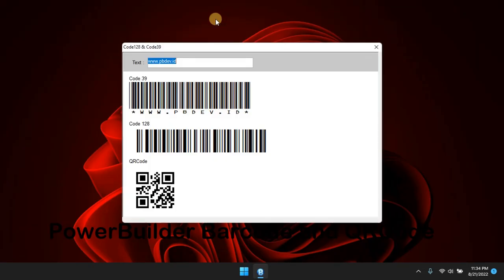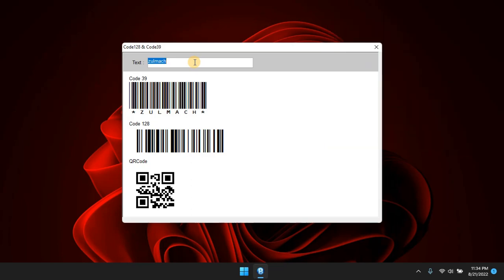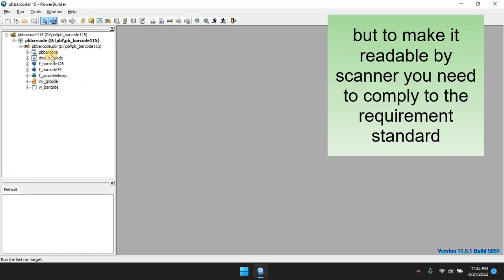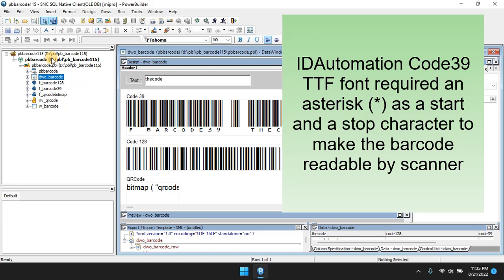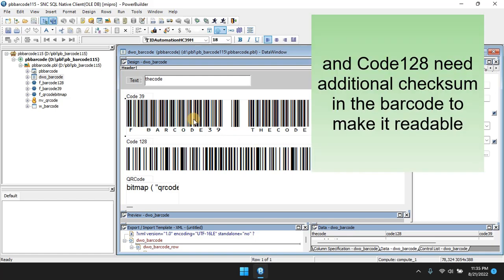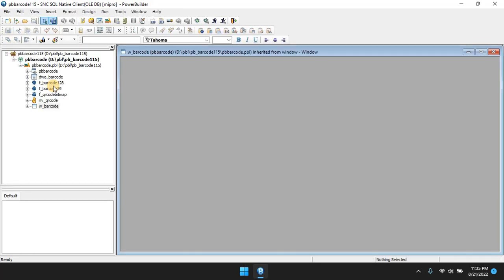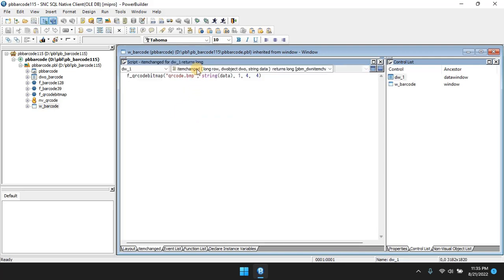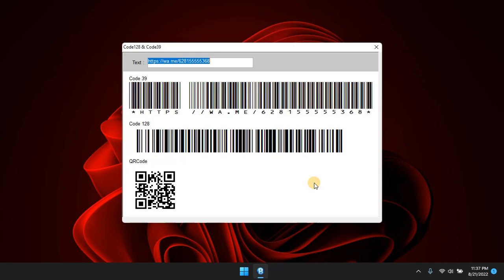Cause of your PowerBuilder Barcode QRCode cannot read by the scanner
A lot of the use of these fonts is not accompanied by applicable provisions to be read by a barcode scanner (reader), a simple thing like the barcode font for Code 39 issued by IDAutomation requires the addition of a start character at the beginning of the text and a stop character at the end of the text to be used. displayed or printed as a barcode, while the start and stop characters are asterisks (characters in the form of * with ASCII code 42)

powerbuilder barcode 128

powerbuilder barcode printing

powerbuilder barcode scanner event

powerbuilder barcode scanner

powerbuilder barcode alignment

powerbuilder barcode access

powerbuilder barcode assembly

powerbuilder barcode and label

powerbuilder barcode app

powerbuilder barcode api

powerbuilder barcode add in

powerbuilder barcode barcode

powerbuilder barcode book

powerbuilder barcode block

powerbuilder barcode bold

powerbuilder barcode bar

powerbuilder barcode brunch

powerbuilder barcode barbershop

powerbuilder barcode column

powerbuilder barcode compare

powerbuilder barcode check

powerbuilder barcode character

powerbuilder barcode conversion

powerbuilder barcode creator

powerbuilder barcode clothing

powerbuilder barcode create

powerbuilder barcode decode

powerbuilder barcode data

powerbuilder barcode display

powerbuilder barcode dc

powerbuilder barcode database

powerbuilder barcode download

how to use barcode generator

how to get free gs1 barcode

how to generate barcode on afterpay

powerbuilder qr code font

powerbuilder barcode font

powerbuilder qr code generator

powerbuilder barcode history

powerbuilder barcode how

powerbuilder barcode height

powerbuilder barcode hex

powerbuilder barcode hex to decimal

powerbuilder barcode houston

powerbuilder barcode houston bar

powerbuilder barcode invalid

powerbuilder barcode injection

powerbuilder barcode in excel

powerbuilder barcode issue

powerbuilder barcode iphone

powerbuilder barcode in word

powerbuilder barcode java

powerbuilder barcode joke

powerbuilder barcode jquery

powerbuilder barcode journal

powerbuilder barcode jitter

powerbuilder barcode key

powerbuilder barcode keeper

powerbuilder barcode keyboard

powerbuilder barcode kit

powerbuilder barcode keyword

powerbuilder barcode lookup

powerbuilder barcode label

powerbuilder barcode list

powerbuilder barcode label unreadable and replaced

powerbuilder barcode manager

powerbuilder barcode mismatch

powerbuilder barcode mode

powerbuilder barcode mania

powerbuilder barcode maker

powerbuilder barcode medication administration

powerbuilder barcode not working

powerbuilder barcode not found

powerbuilder barcode number

powerbuilder barcode not showing

powerbuilder barcode nj

powerbuilder barcode number lookup

powerbuilder barcode override

powerbuilder barcode online

powerbuilder barcode or barcode

powerbuilder barcode only

powerbuilder barcode overflow

powerbuilder barcode on iphone

powerbuilder barcode orange ct

powerbuilder print qr code

powerbuilder barcode quality

powerbuilder barcode question mark

powerbuilder barcode qualifier

powerbuilder barcode question

powerbuilder barcode quote

powerbuilder barcode reader

powerbuilder barcode reference

powerbuilder barcode reference number

powerbuilder barcode reader app

powerbuilder barcode reader online

how to generate barcode in bartender

powerbuilder barcode type